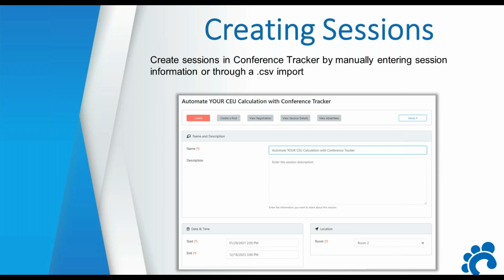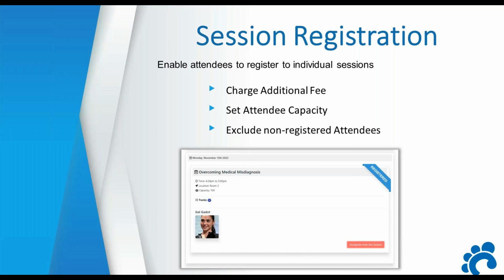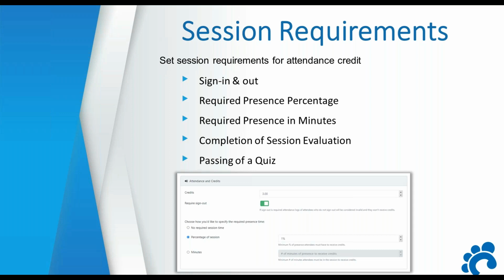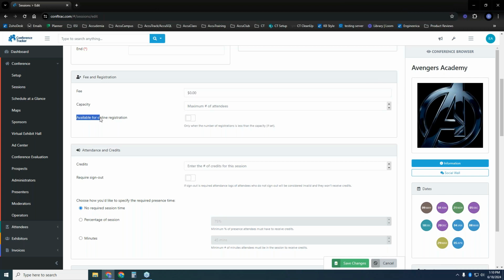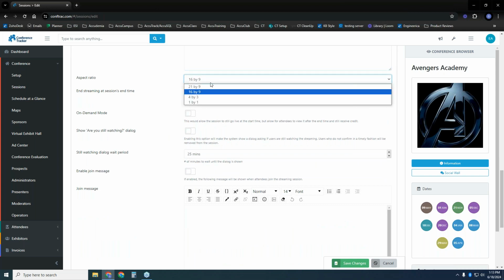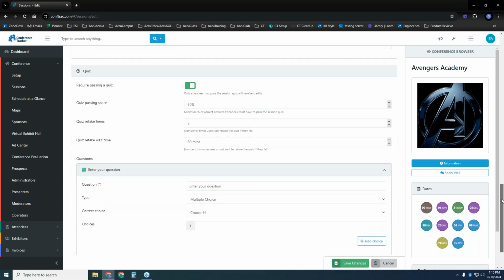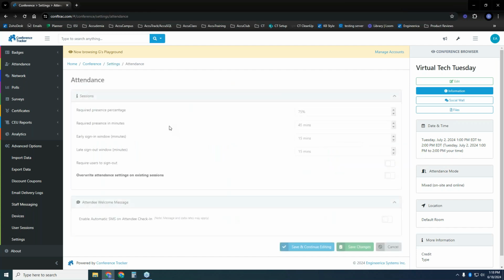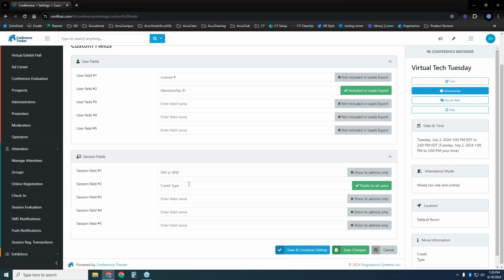Conference Tracker Tech Tuesday: Setting Up Your Sessions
Welcome to Tech Tuesday! In this webinar, we're focusing on Setting Up Your Sessions for your conferences and events. Learn how to create sessions for your on-site, virtual, and hybrid events.